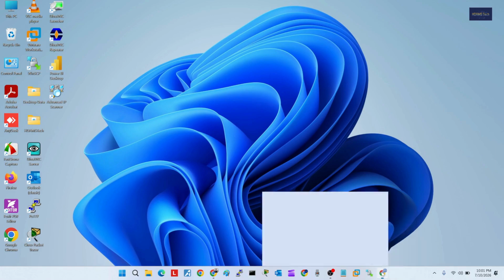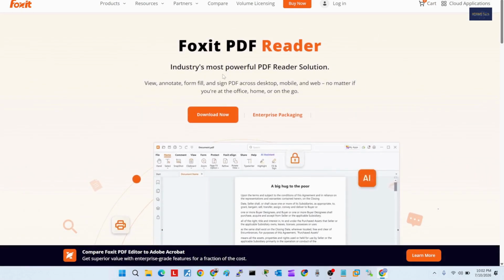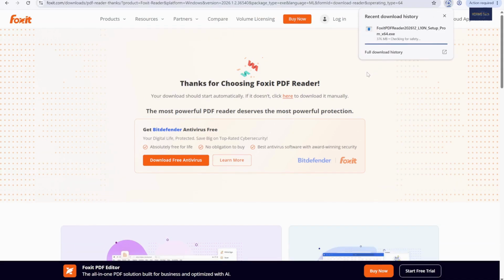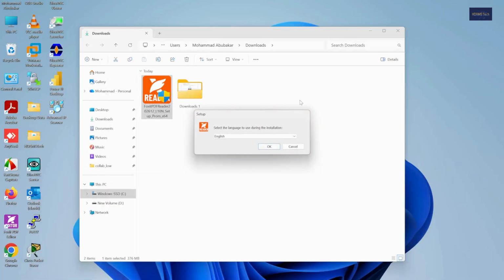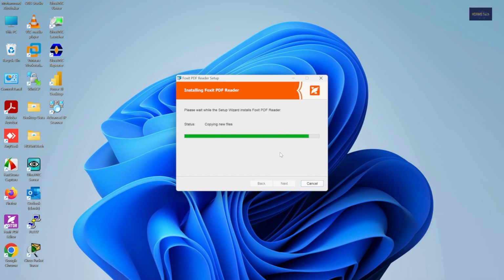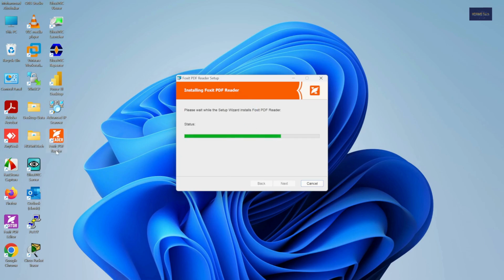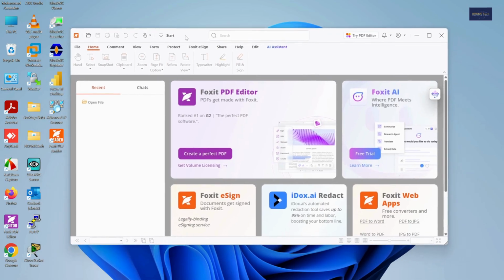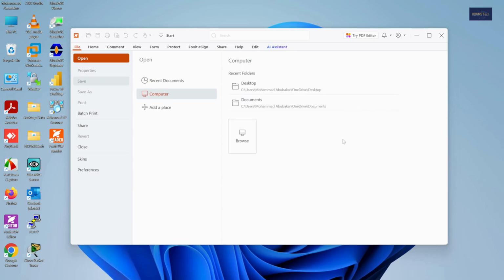Foxit PDF Reader 2026 Download, Install & Features Explained Best Free PDF Reader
Hello Everyone